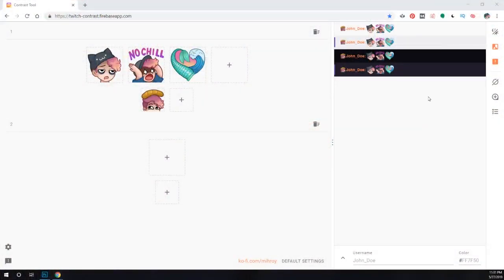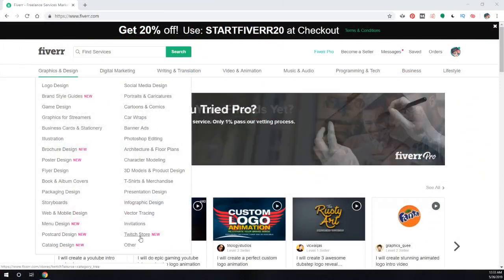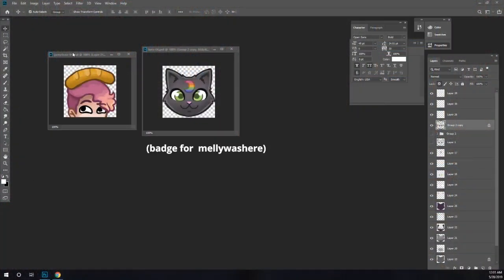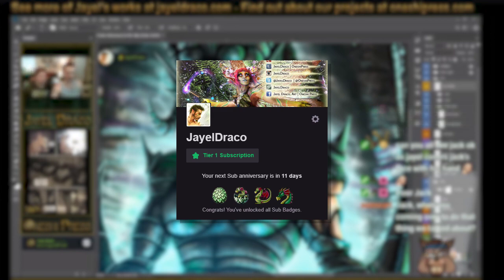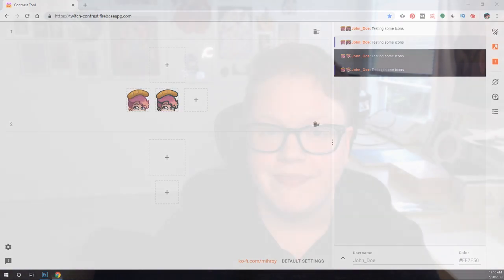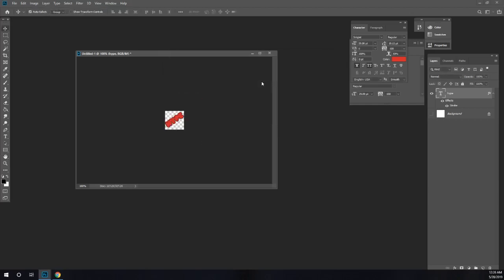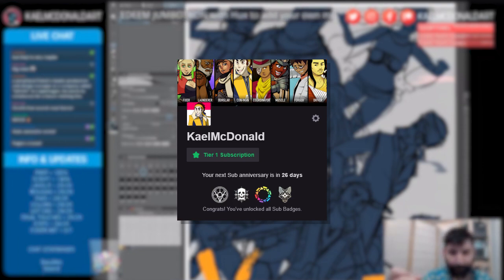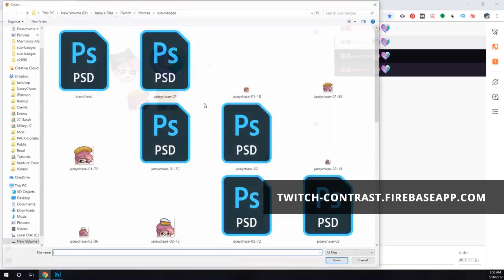How to Design Sub Badges + Emotes for Twitch [CC]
Removed my Fiverr link for personal reasons. Free Palestine!

You must be at least 13 years or older to watch any videos on this channel as per YouTube and the FTC rules.